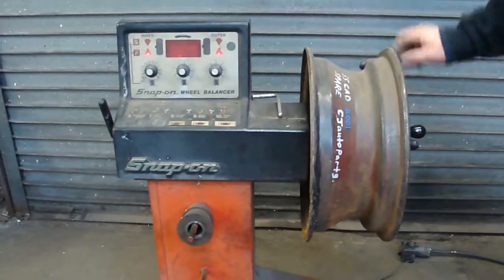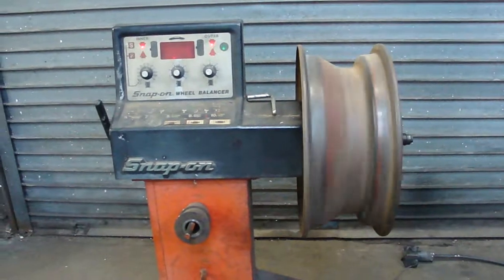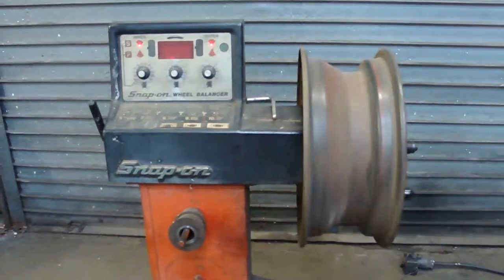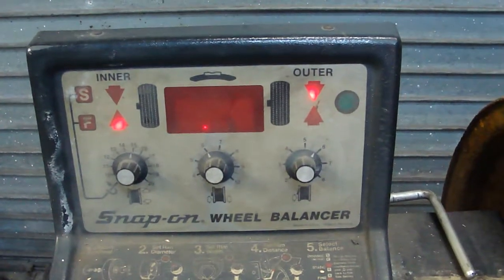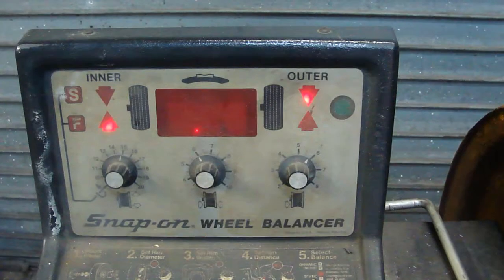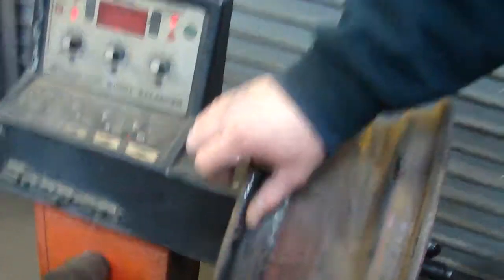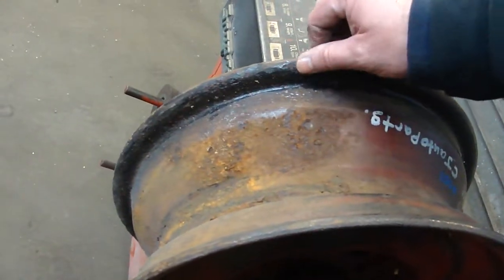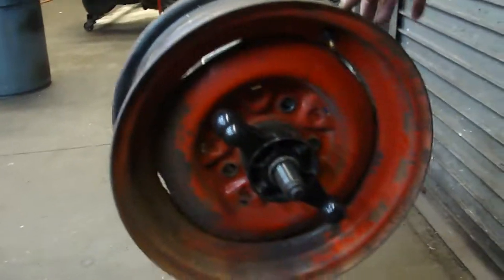OEM 55 Cadillac Coupe Deville STEEL WHEEL RIM #001 15 X 6 KELSEY HAYS GOOD SPARE